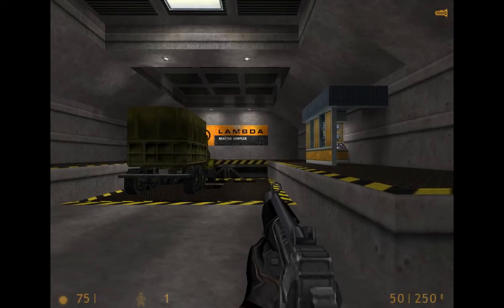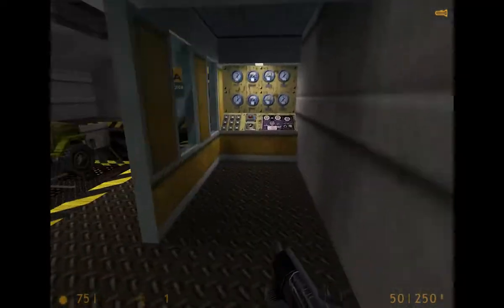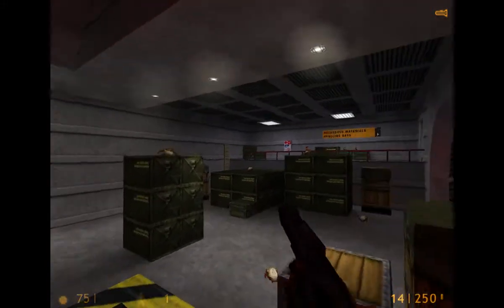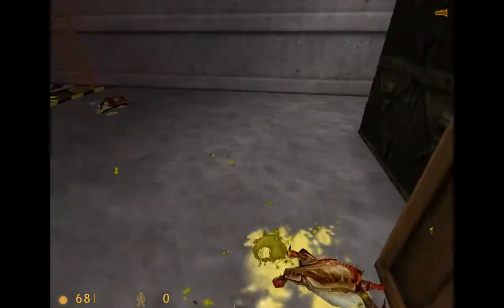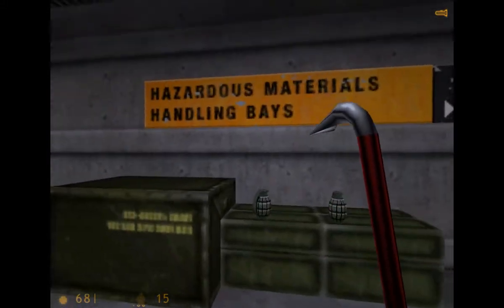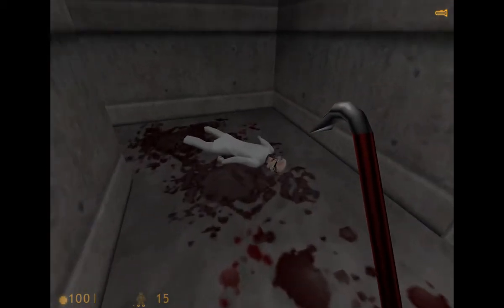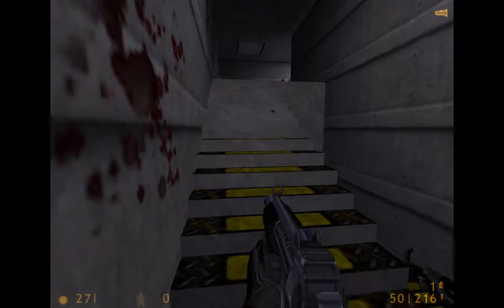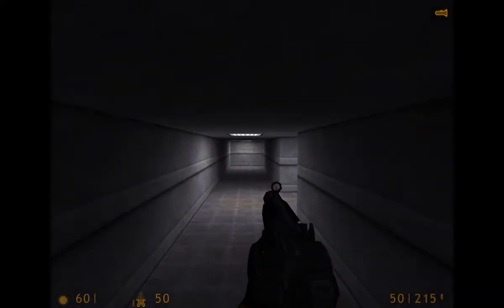Let's play Half-Life part 16 - The Lambda labs, at last!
Hello and welcome everyone, to another great Let's play! This time around, we will be checking out the hit classic shooter, Half-Life! The first game made by Valve back in 1998 and another great game that I grew up with as a kid. Hope you all enjoy!